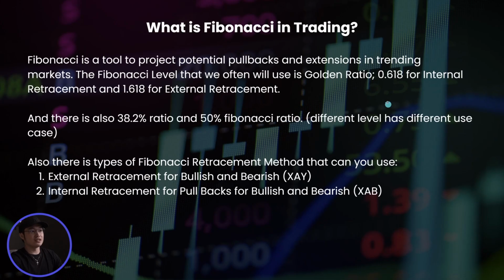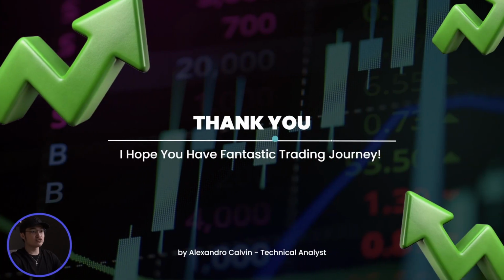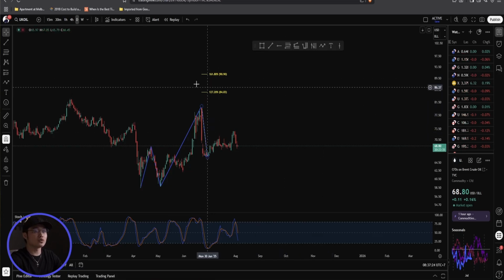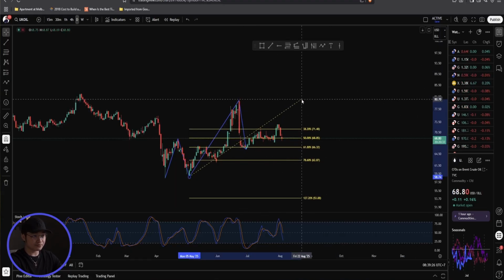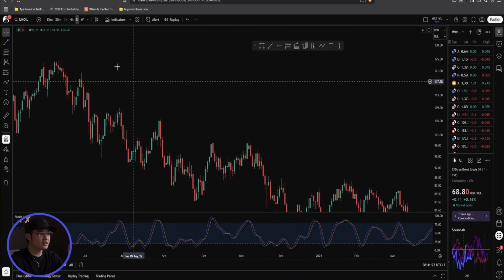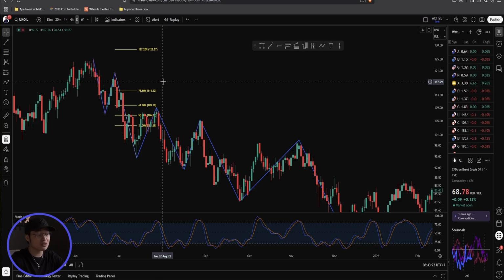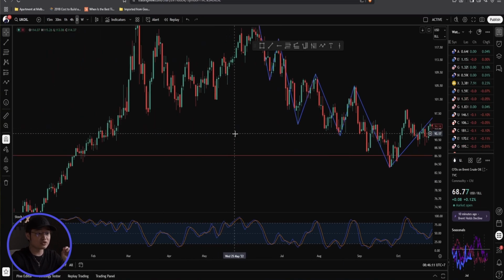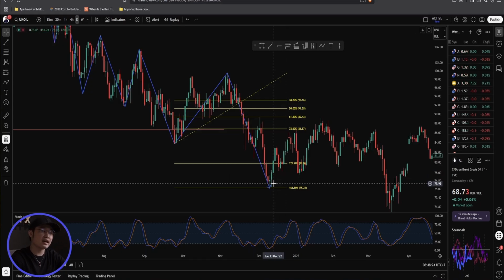How to Use Fibonacci the RIGHT Way | Master Retracement Levels Like a Pro!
Most traders use Fibonacci Retracement completely wrong — and that’s why they keep losing money.

In this video, we’ll break down what Fibonacci actually is, the different types of Fibonacci tools, and how to use them properly to identify high-probability trade setups.

You’ll learn:
 ✅ The real logic behind Fibonacci Retracement
 ✅ Common mistakes traders make when drawing it
 ✅ How professionals use Fibonacci for precision entries and targets

Perfect for traders who want to stop guessing and start trading with structure.

📈 Watch now and level up your technical analysis skills with FundYourFX!